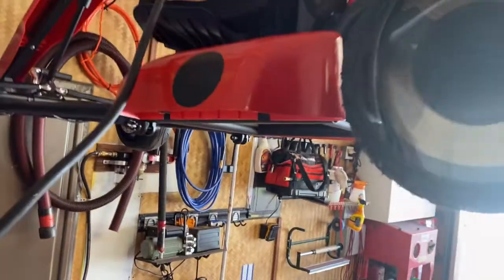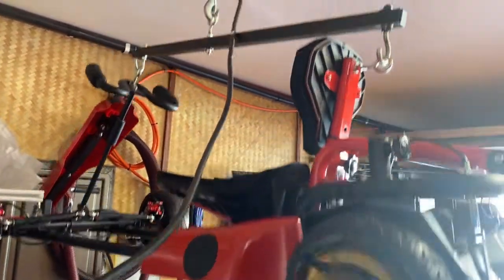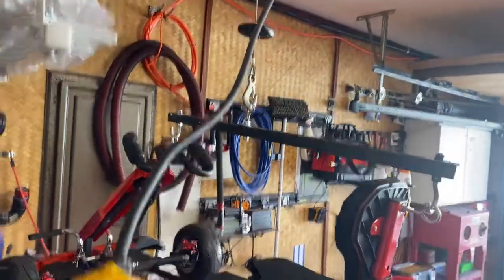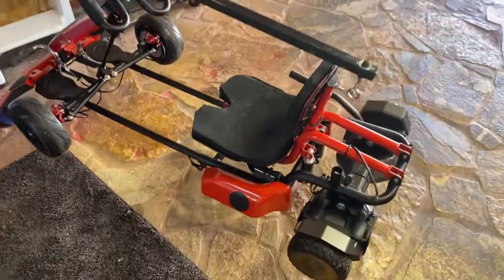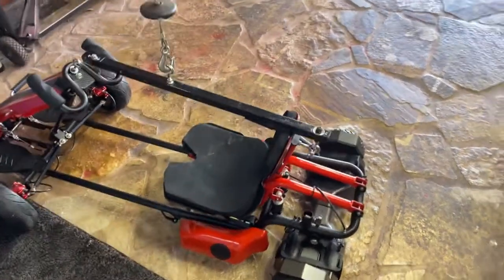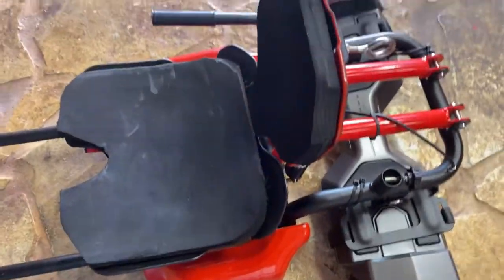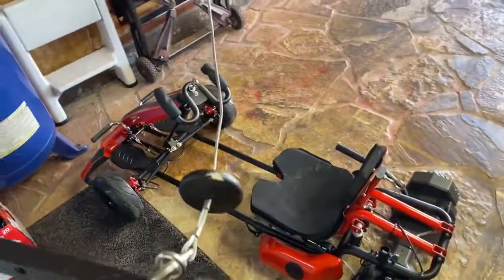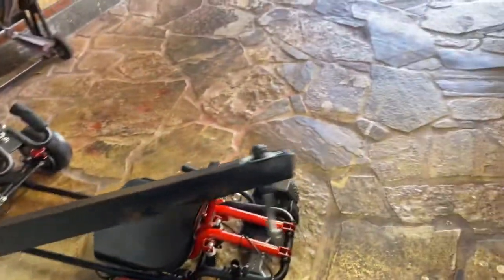Hyper Go Go Cart Elevator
This is my new storage elevator for my Hyper Go Go Cart, that way I can store it over my C8 and it’s inside and out of the weather and safe. I just made storage for it using the 1,500lb ATV Hoist I put in my ceiling to store my Harley 5 or 6 years ago. The wing on my C8 Corvette is too big, so now I am using it for this for it instead. So now my Hyper Go Go Cart is over my C8 Corvette. If you have not noticed I like my Bud Longnecks. Aloha, Mark
Go to our website via above link, then select the product you want to purchase, then checkout, the discount will be automatically applied. Many thanks!